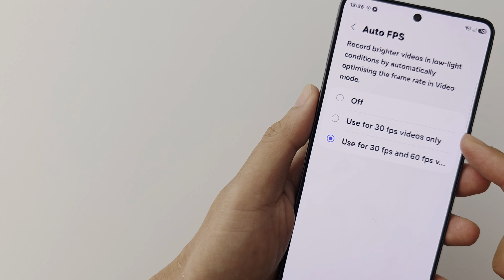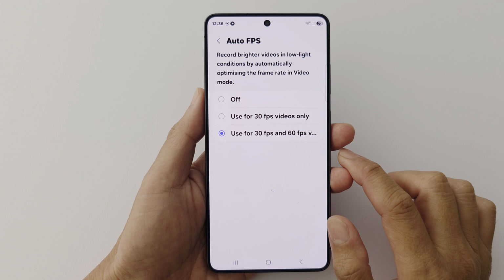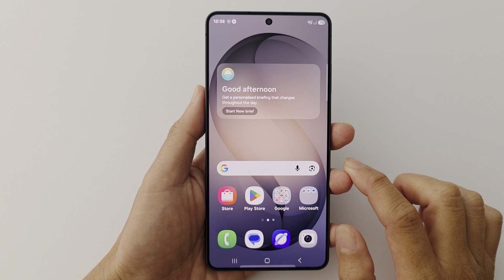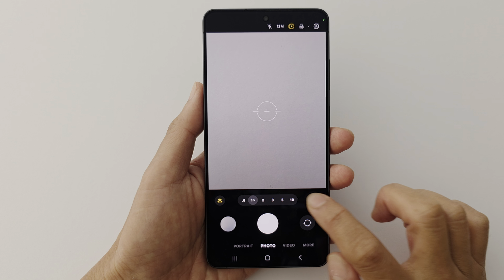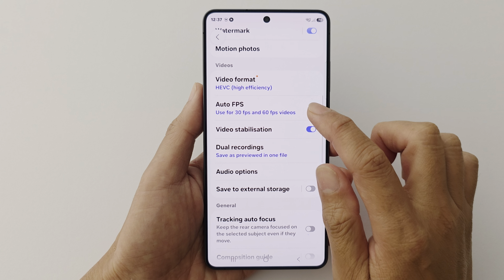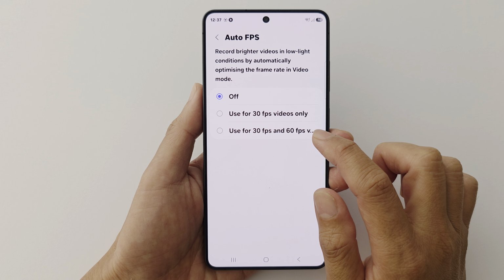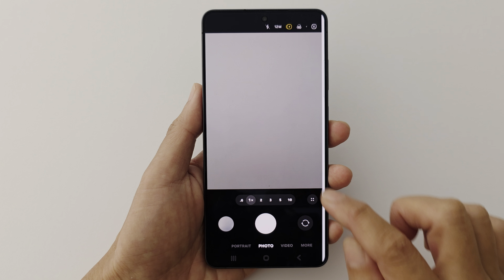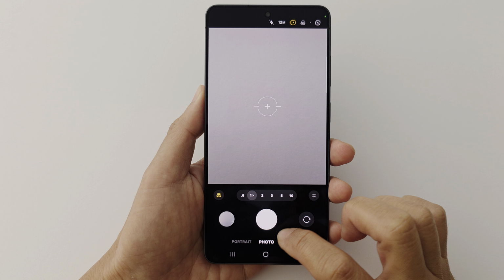How to Set Camera Auto FPS to 30 or 60 FPS on Galaxy S26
Learn how to set Camera Auto FPS to use 30 FPS or 60 FPS on Samsung Galaxy S26, S26+ and S26 Ultra. Auto FPS automatically adjusts frame rates in low light to improve brightness and video quality while recording using the Samsung Camera app.